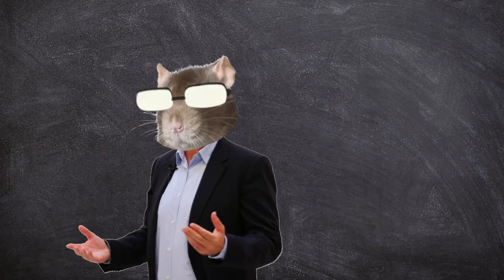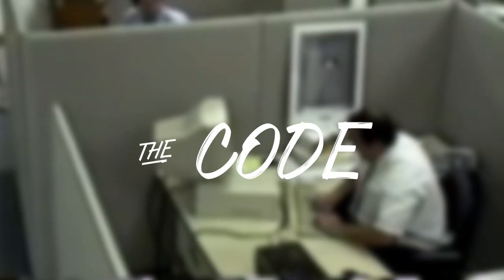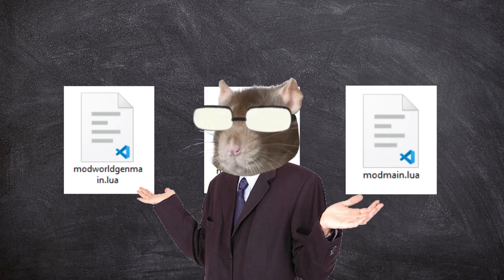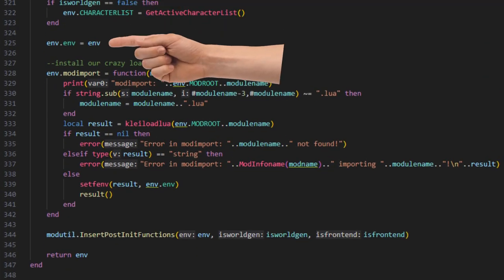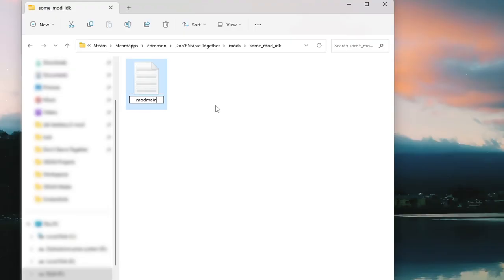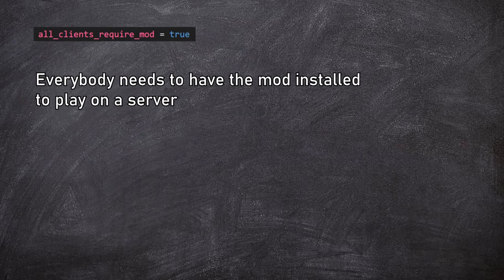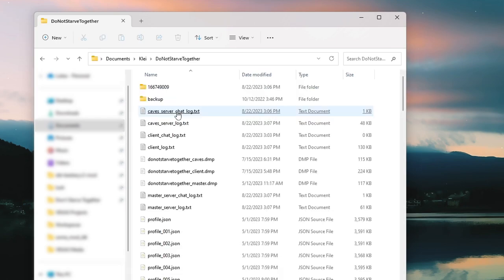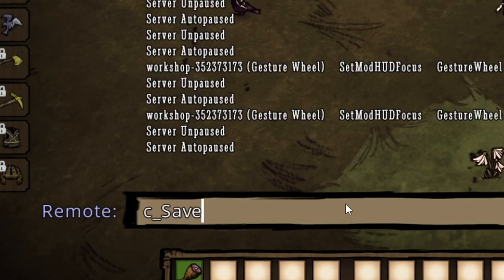Understanding Your Environment | Don't Starve Together Modding Guide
Say pal, You look like you could use some modding help.

0:10 - 0:29: Don't Starve Main Theme
0:29 - 0:50: "Creepy Forest", Don't Starve
0:52 - 1:27: "Spring Cleaning", Don't Starve
1:38 - 2:25: "D.R Style", Don't Starve
2:25 - 4:36: "A Summer Showdown", Don't Starve
4:43 - 4:46: "Nature Sounds Forest", BurghRecords
4:50 - 7:08: "Working Through Winter", Don't Starve
7:08 - 11:18: Don't Starve Main Theme
11:18 - 12:13: Don't Starve Together Main Theme
12:14 - 12:37: "Scary Swings", MasterSwordRemix